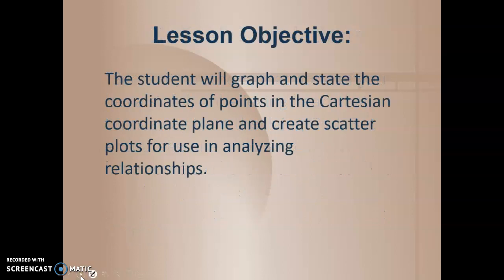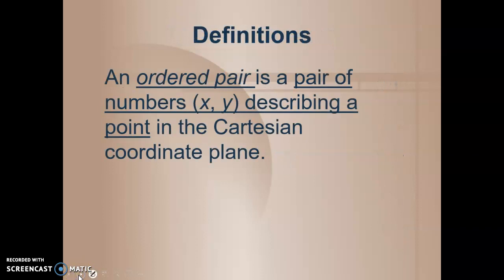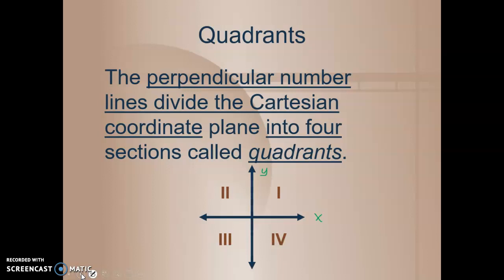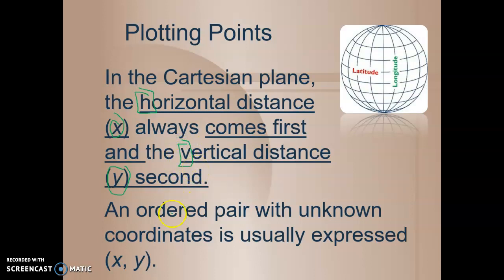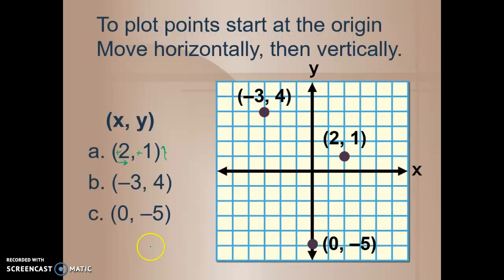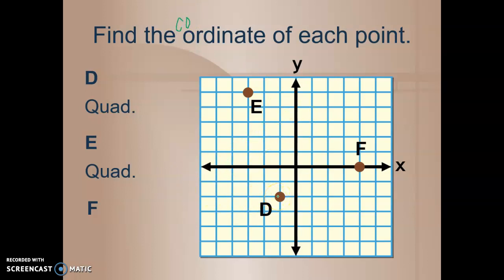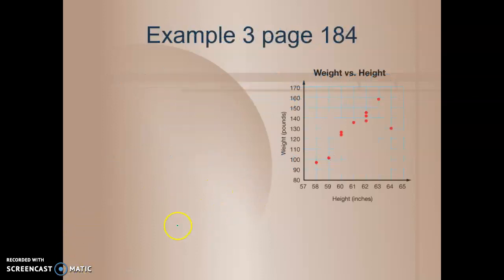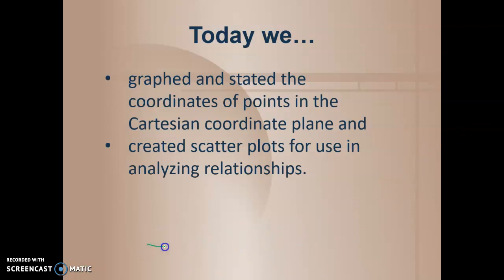Algebra 1 5.1 Plotting Points